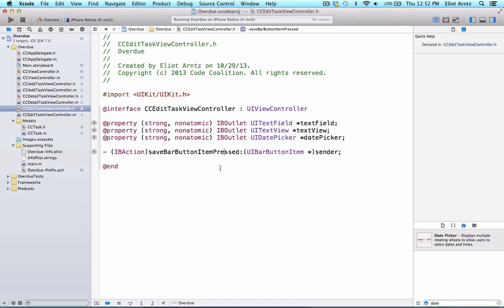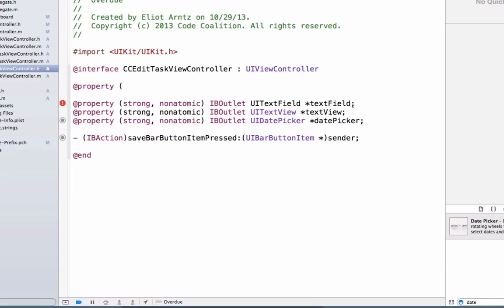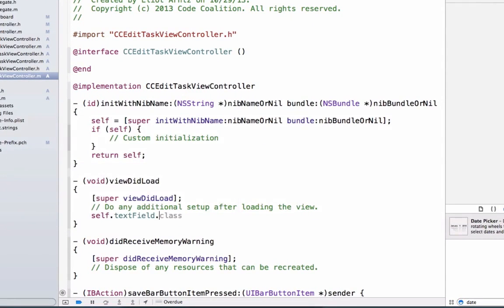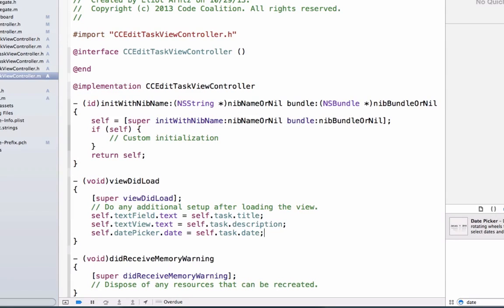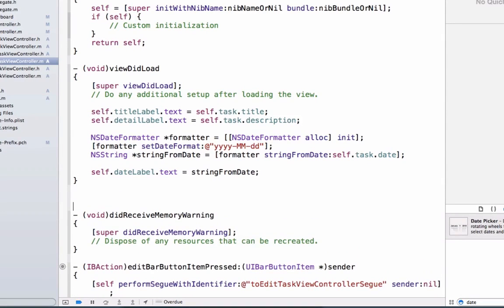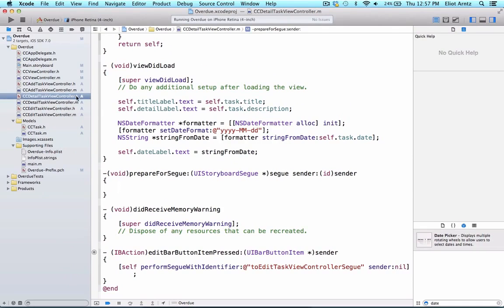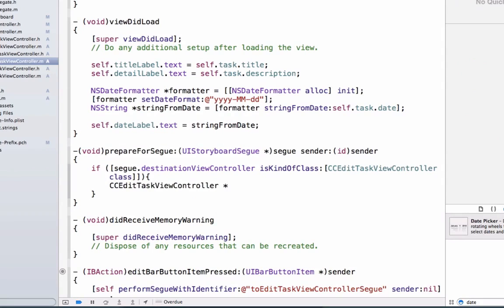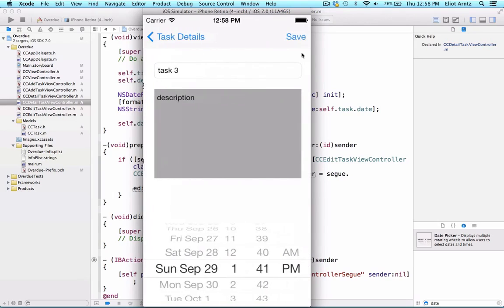iOS Programming Tutorial - How too Edit Task in EditView Controller - 72